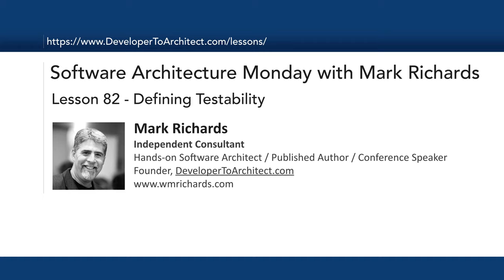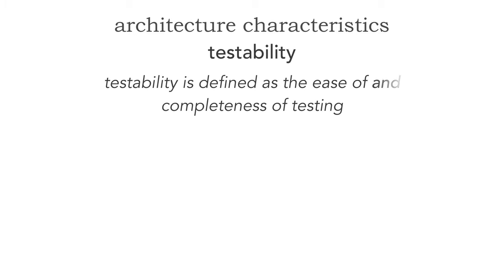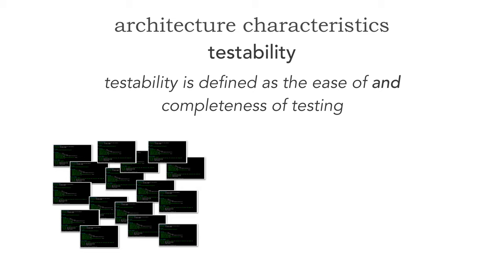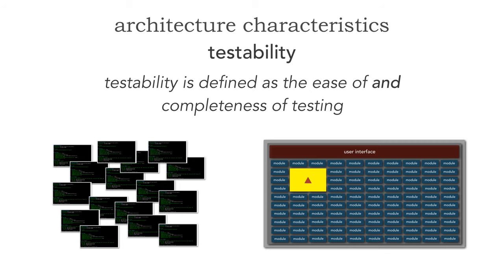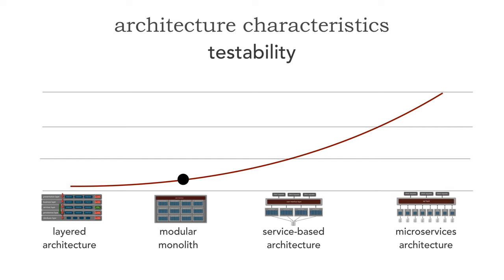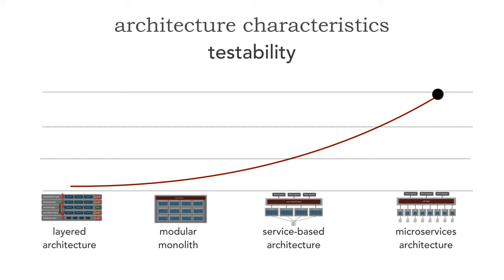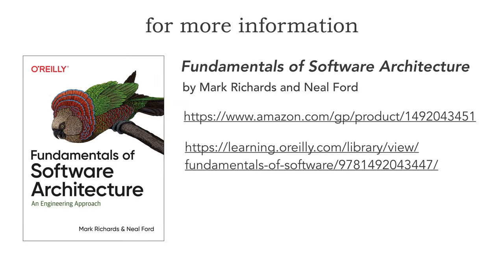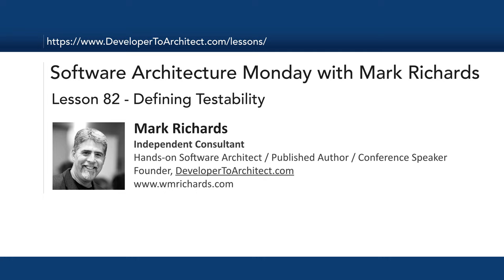Lesson 82 - Defining Testability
Software architects translate business drivers and concerns into architectural characteristics - “-ilities” as some call them. In this lesson Mark Richards defines and discusses what is meant by testability, shows how it relates to architecture, and finally demonstrates how to objectively measure testability through fitness functions.